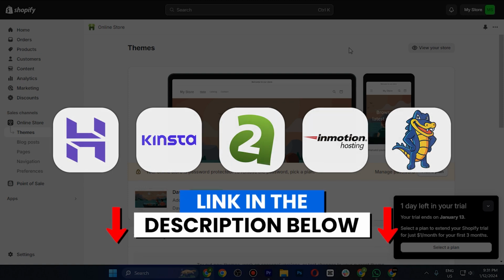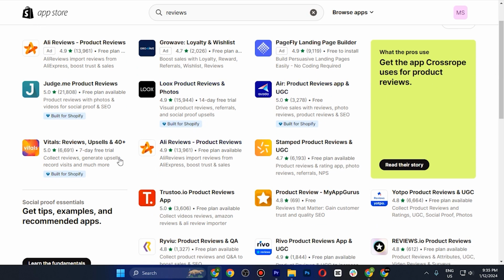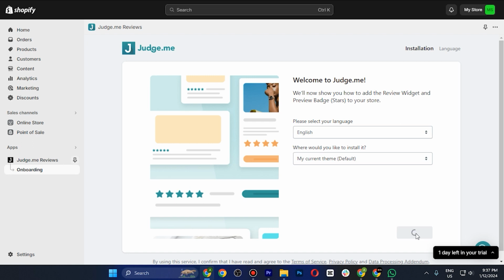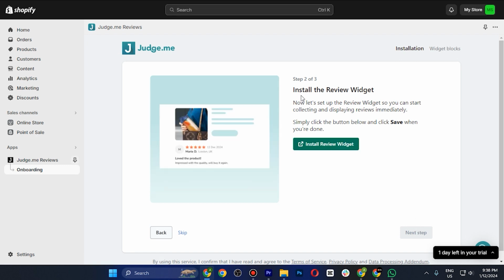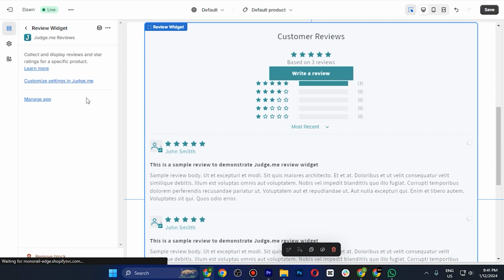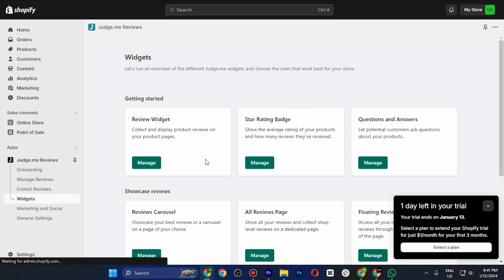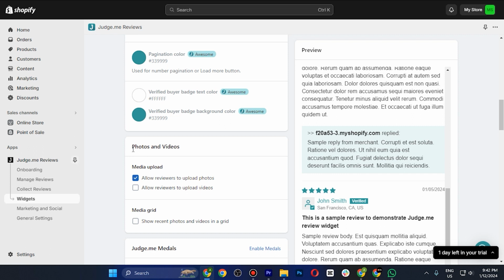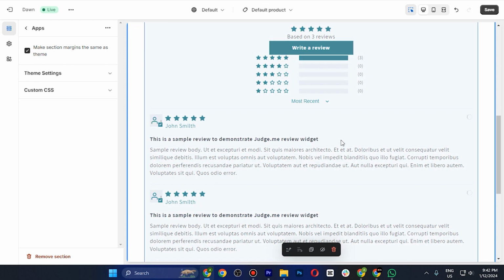How To Add Product Reviews on Shopify 2024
If you are looking for a video about How To Create Product Reviews on Shopify, here it is!
In this video I will show you How To Make Product Reviews on Shopify. Be sure to watch the video to the very end.
You will learn How To Build A Product Reviews on Shopify. That's easy and simple to do from your phone.

00:00 Intro
00:15 Tutorial